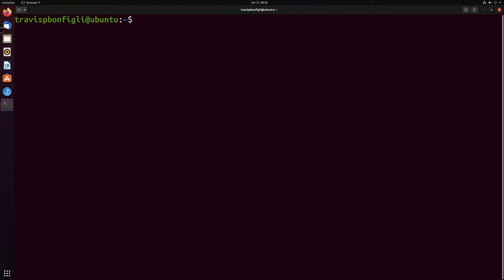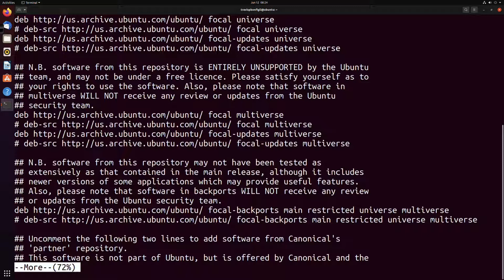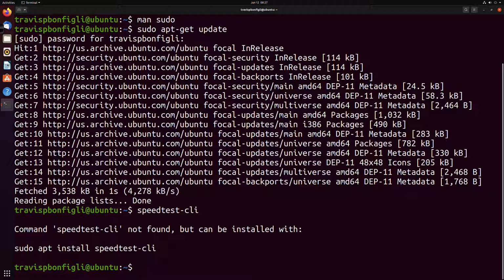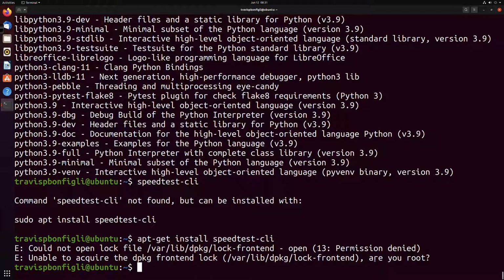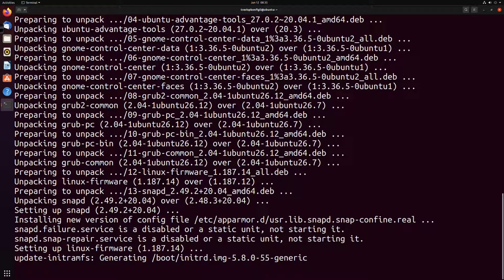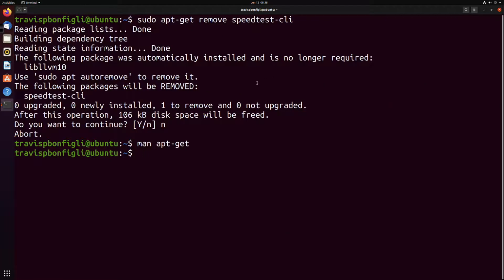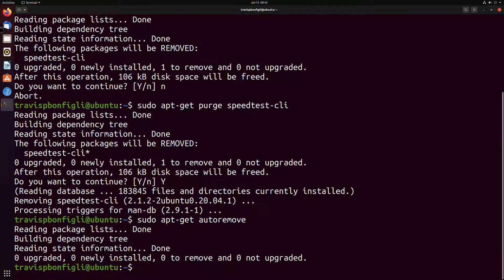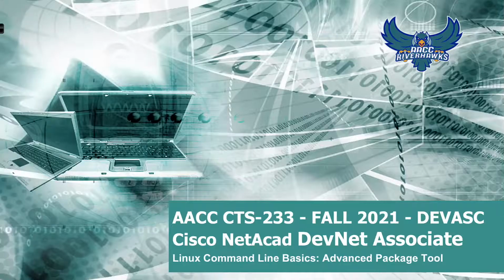AACC - Fall 2021 - CTS-233 - DevNet Associate - Linux CLI Basics: The Advanced Package Tool (apt)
In this deep dive tutorial, created for my Anne Arundel Community College (AACC) CTS-233 DevNet Associate course learners, we take a comprehensive look at the Advanced Package Tool (or 'apt' as it is commonly referred to) and go over how to access the man page, the difference between 'apt-get update' and 'apt-get upgrade', as well as the 'apt-get remove' and 'apt-get purge' commands. We examine the /etc/apt/sources.list file, edit it to use the Canonical sources as part of the 'apt-get update' process and go through the installation, use, and removal of the popular SpeedTest.Net CLI program! Enjoy!

***This video is an in-depth tutorial and is far more than simply an answer key to the aforementioned Packet Tracer/Lab activity. This tutorial is being made to assist my AACC CTS-233 learners in their journey through the Cisco Networking Academy DevNet Associate course curriculum. So, if you are just looking for a shortcut or easy answers for the activity, this is not the video you should watch. However, if you are looking to gain a deeper understanding of the topic being covered and how things might be configured in a real-world scenario, my hope is that this will increase your comprehension and help you to become a better and more effective full-stack network administrator/engineer. Enjoy!

*This techtorial/Packet Tracer activity is all done running Cisco Modeling Labs (CML) v2.1.1-b19, some physical routers in my Evil Command Center Lab, and/or Packet Tracer version 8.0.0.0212 (for the Mac) which was just recently released! The MINIMUM version you can use for any of the new CCNAv7 curriculum activities is Packet Tracer v7.3.0, but I would upgrade to whatever the most current/latest version! For all Linux tutorials, I will be using an Ubuntu VM running in VMware Fusion on my iMac Pro.